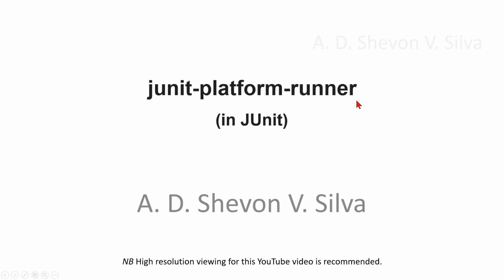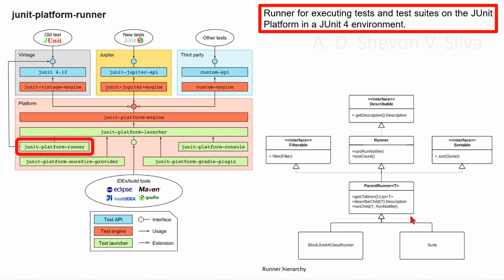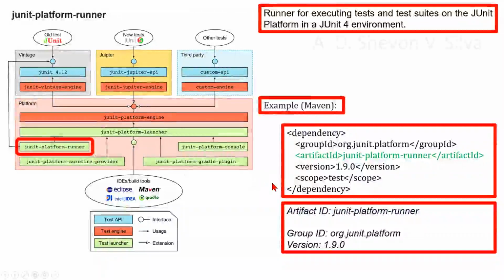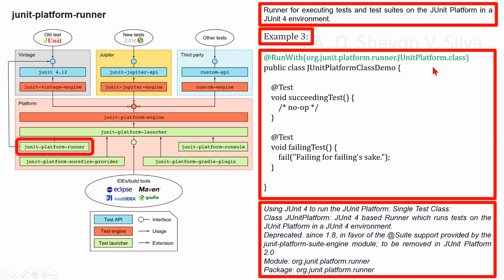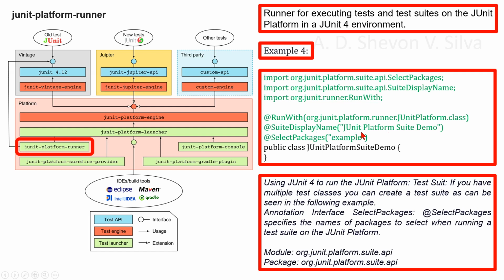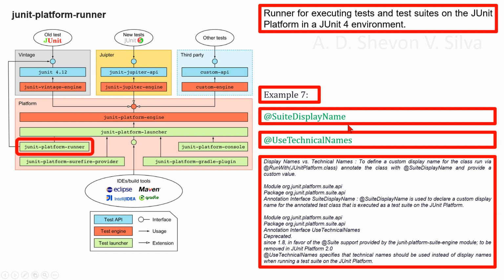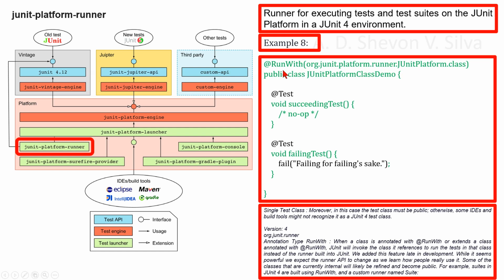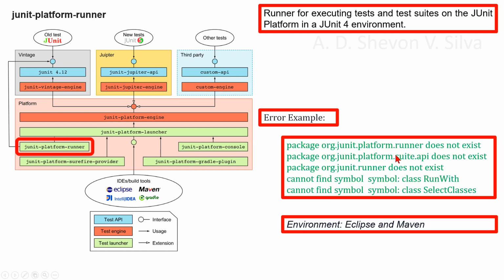junit-platform-runner (in JUnit)